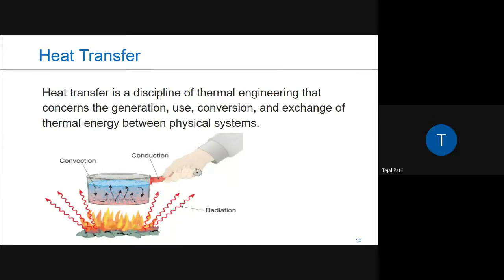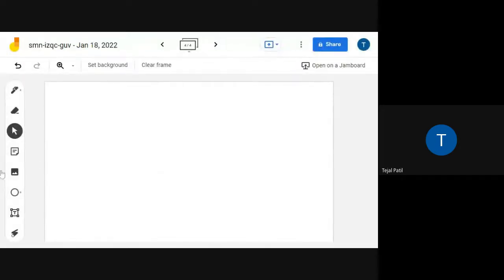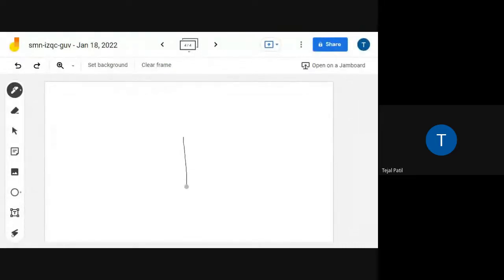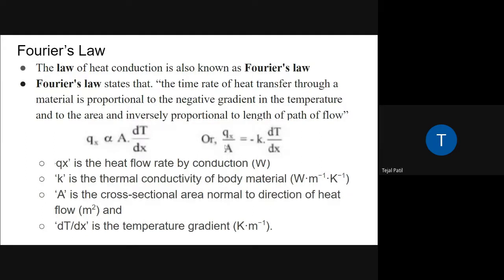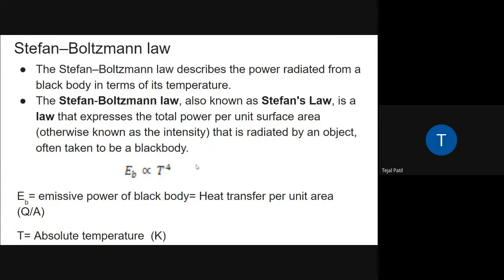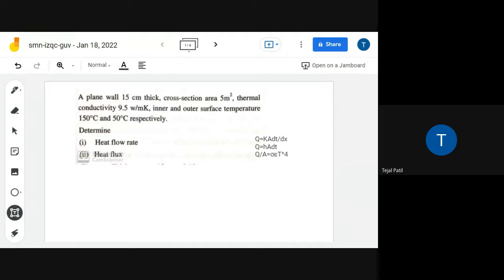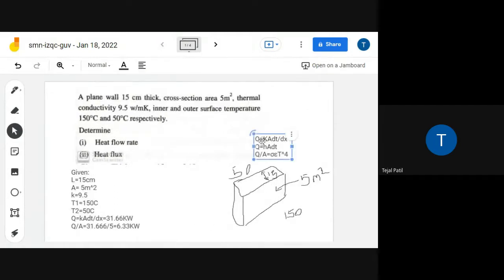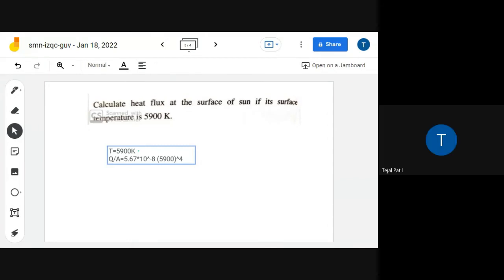Heat transfer, conduction, convection and radiation with numerical